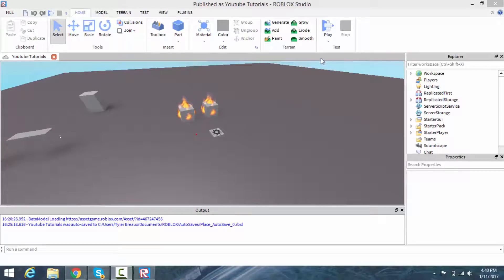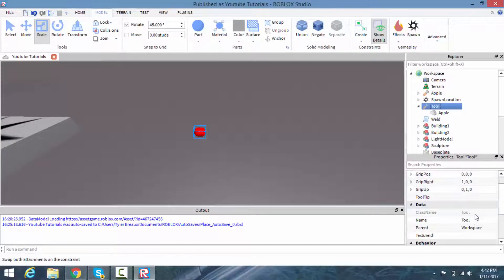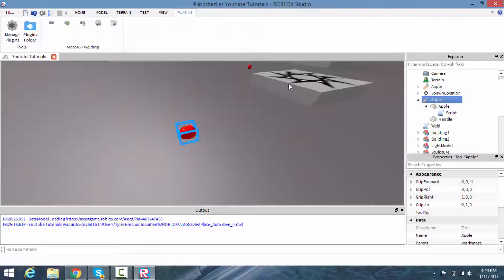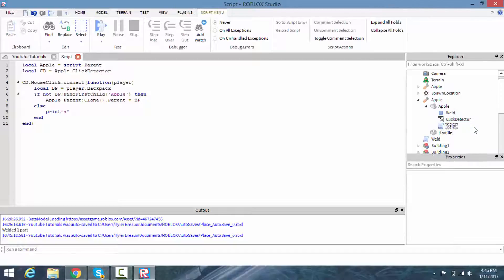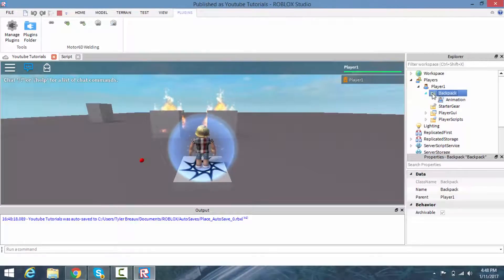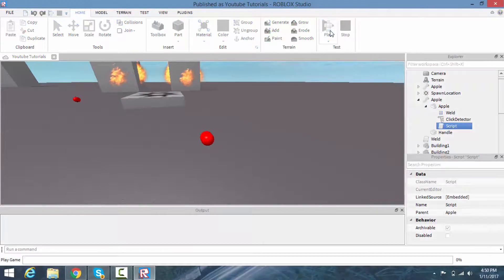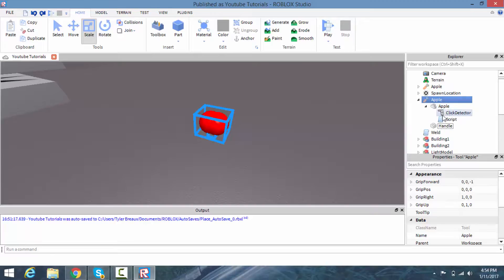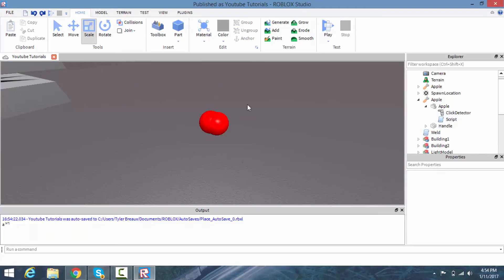ROBLOX Scripting: Picking up food off ground [Part 1] | Being able to eat the food!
// This video and part 2 should be cool! \\